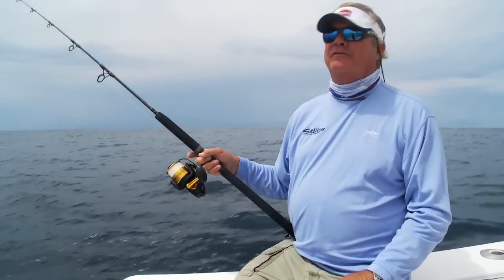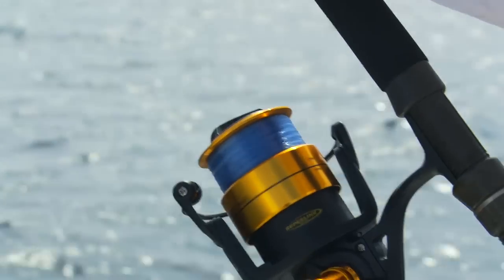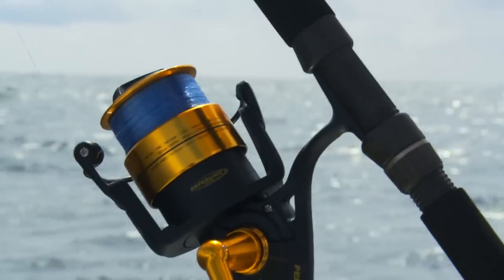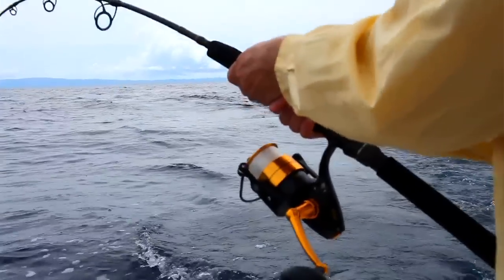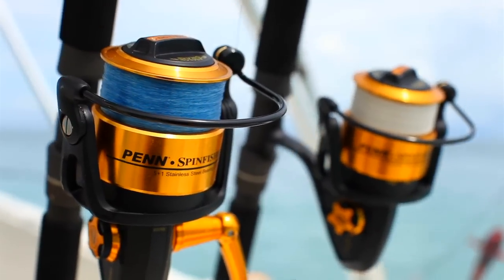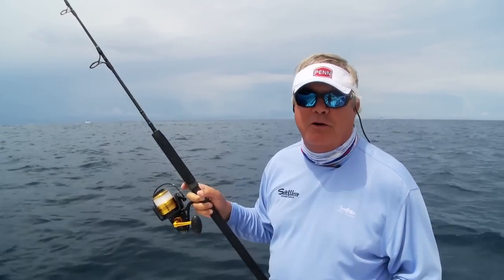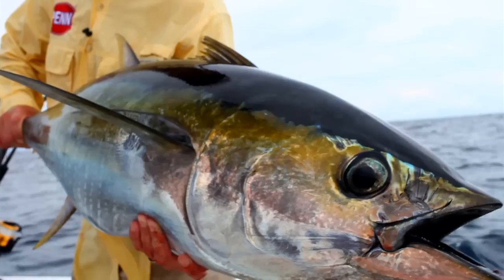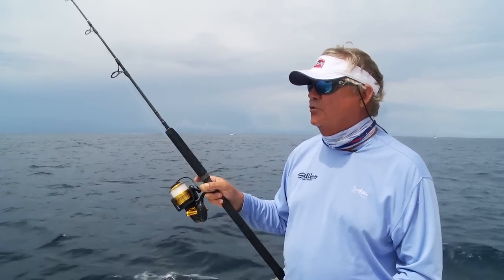Live Baiting for Yellowfin Tuna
John Brownlee tells us what to look for and what to use when targeting Tuna.